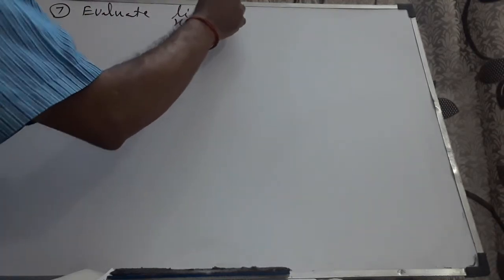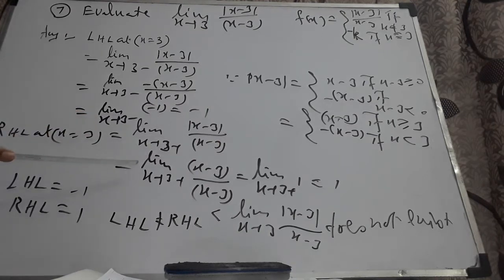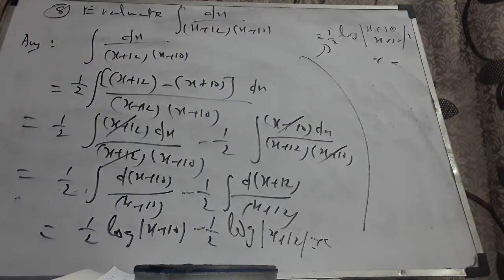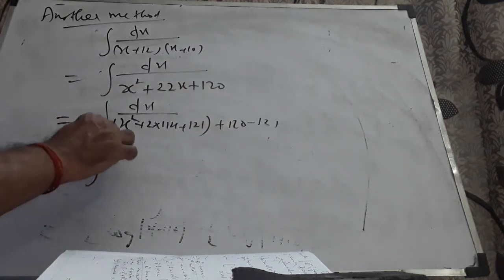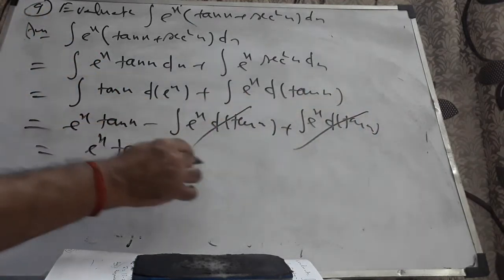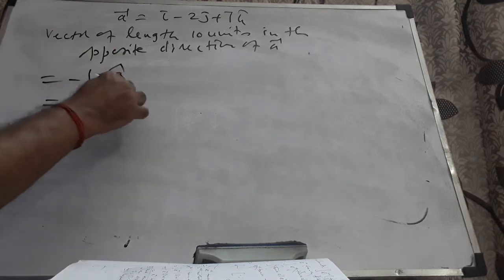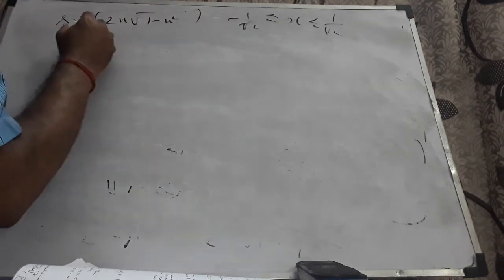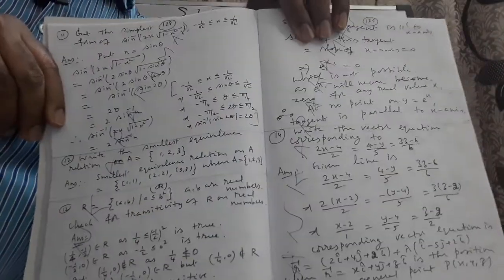BTMP1part 2(New pattern) xii by R SANKARARAMAN(28.3.2021)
This video presentation deals with answers of questions 7 to 12 of Board type model paper 1 in the new pattern.  Thank you students/viewers for patient watching.  - R SANKARARAMAN